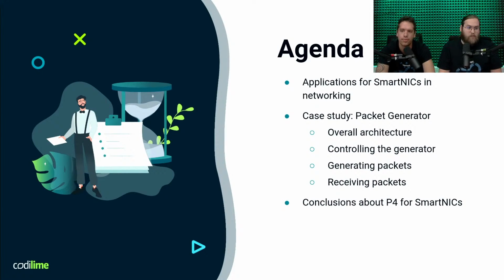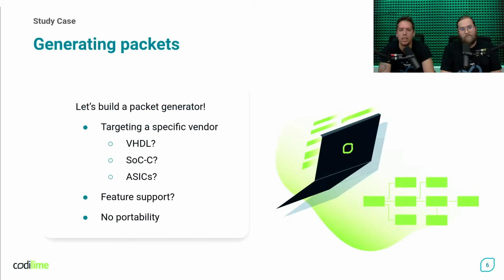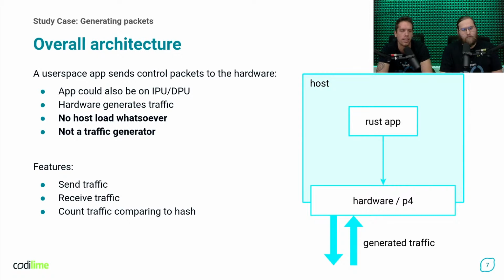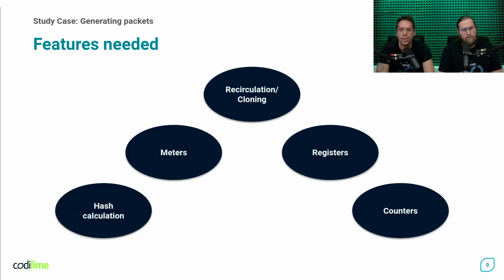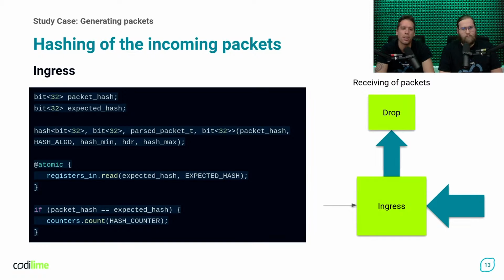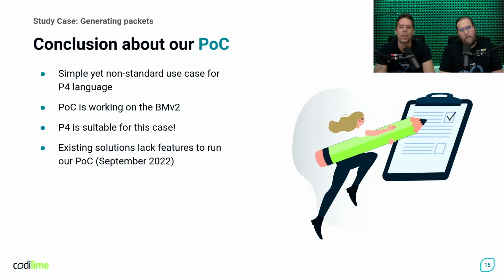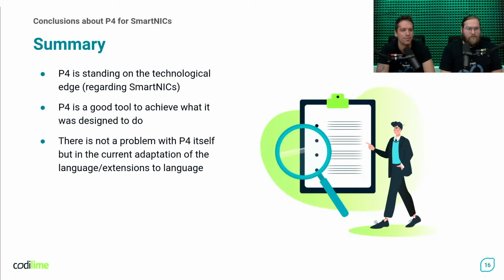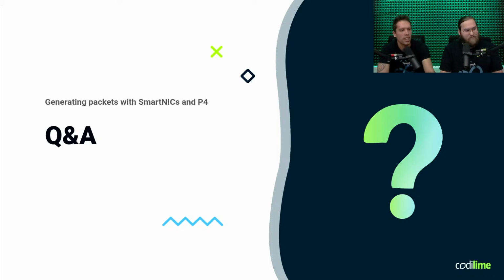How to generate packets with SmartNICs and P4? | CodiLime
In this webinar, we will try to push the boundaries of P4 and use its features to implement packet generator functionality which is outside of P4's usual applications.
Our team of experts will show how using the basic features of the language we can approach building advanced data plane applications.

Thanks to this webinar, you will learn more about:
- How to use the P4 programming language for creating SmartNIC applications.
- How we use P4 features to implement packet generator functionality.
- Our PoC for P4 usage in complex SmartNIC applications for networking.

00:00 Hello
00:45 Agenda
01:19 Applications for SmartNICs
03:25 Generating Packets
05:17 Generating Packets: Overall Architecture
07:35 Geatures Needed to Generate Packets
10:40 Controlling the Generator
11:43 Generating Traffic
12:43 Hashing of the Incoming Packets
13:15 Summary
19:18 Q&A
27:17 Thanks for watching!